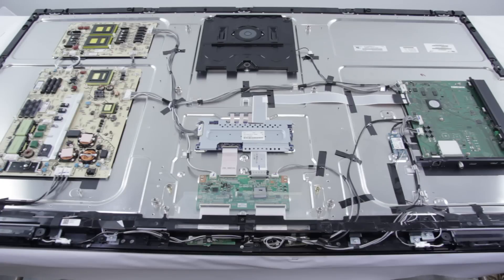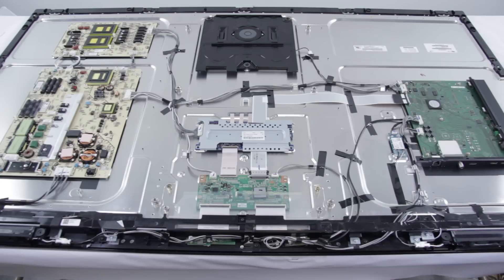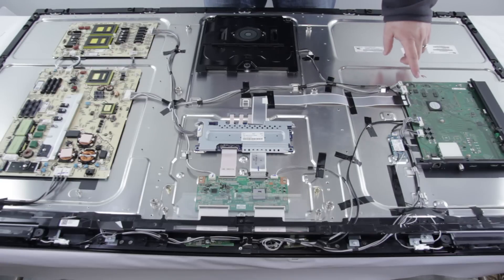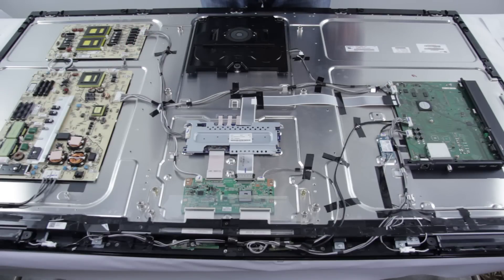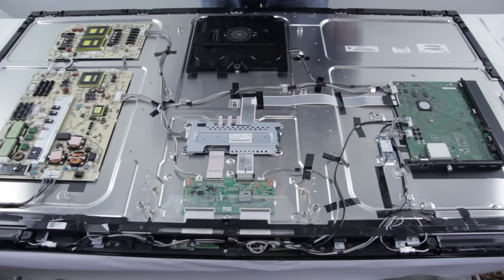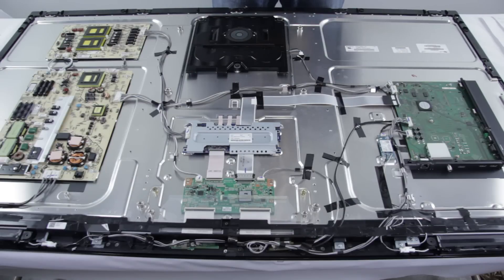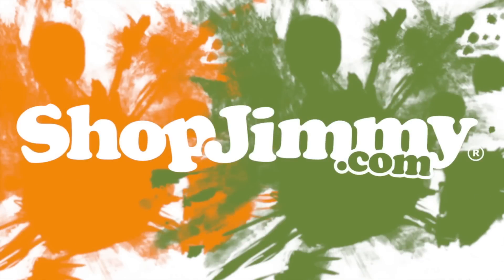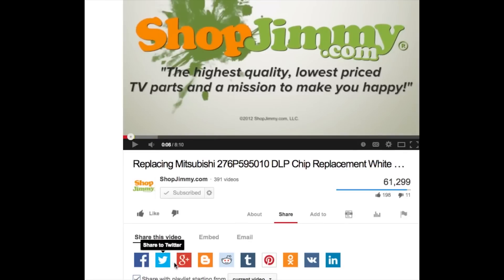LED TV Repair Main Board Overview Blank Screen-TV Has Audio but No Video-Common Issues Problems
Learn why your screen is blank and you have audio - No image LED TV Repair Review